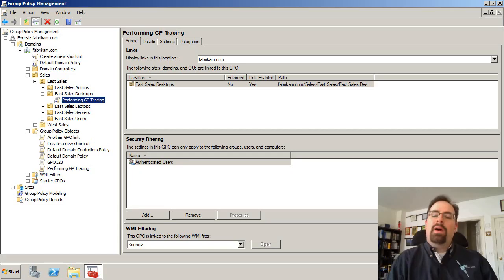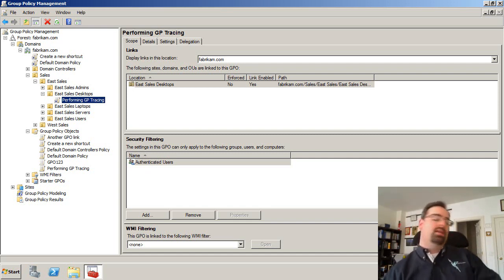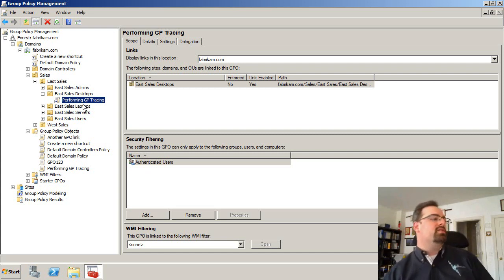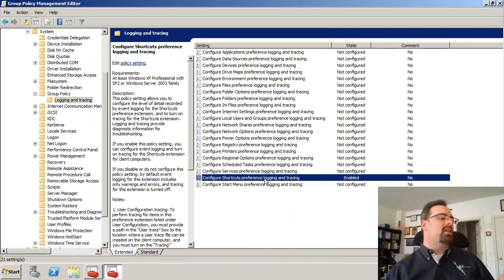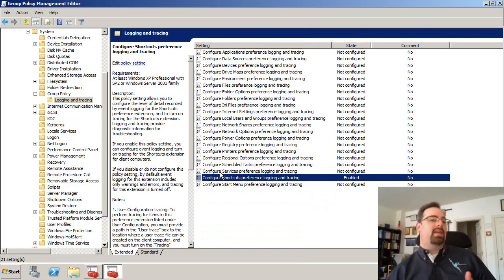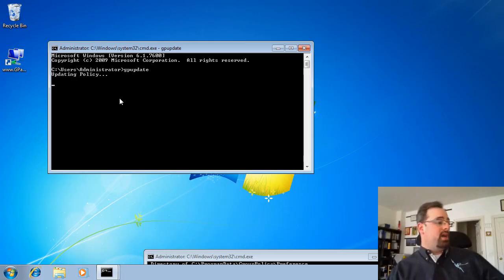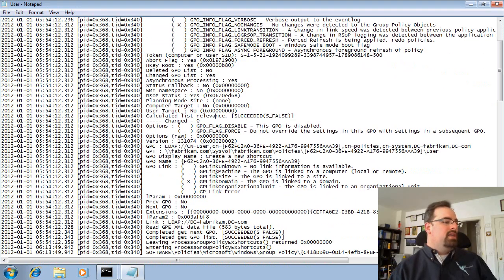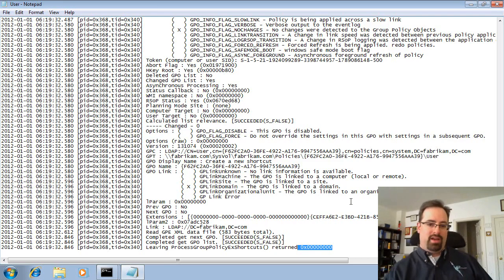How to Troubleshoot Group Policy Preferences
In this video, Jeremy Moskowitz will show you how you can troubleshoot Group Policy Preferences using an extension called Group Policy Tracing.